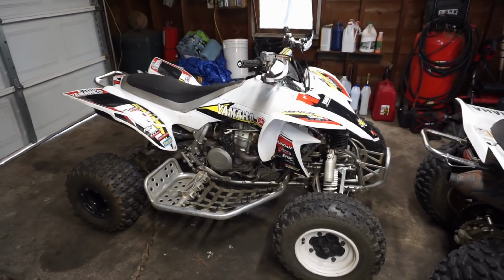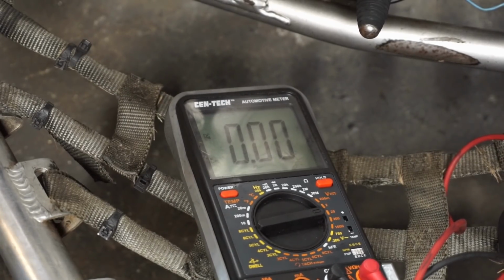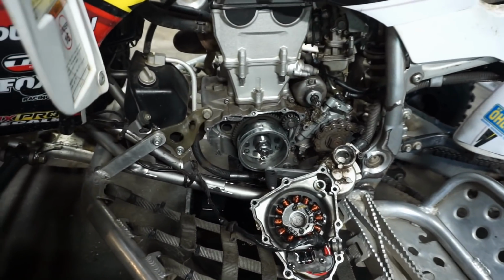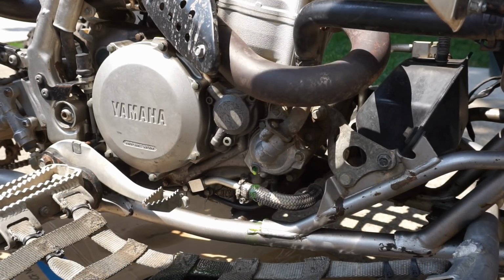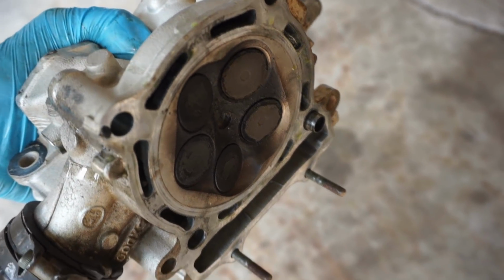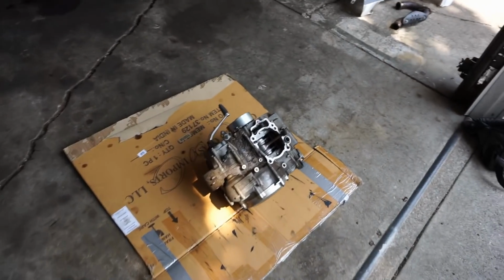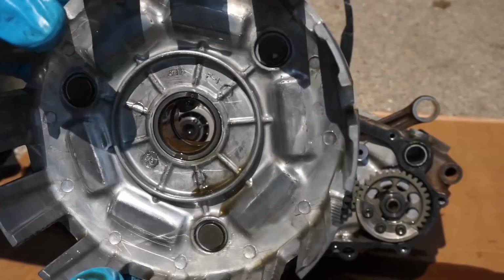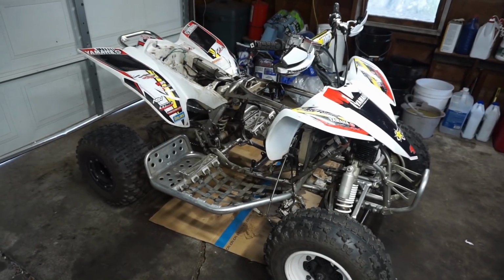Yamaha YFZ450 No Spark Problem Solved + Engine Tear Down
I tear into my 2006 Yamaha YFZ450 quad and fix the no spark problem. I then start fixing the hole in my engine cases.

 2vintage (Joe Weber) makes no representation about the sufficiency of any safety precautions and equipment used in this video.